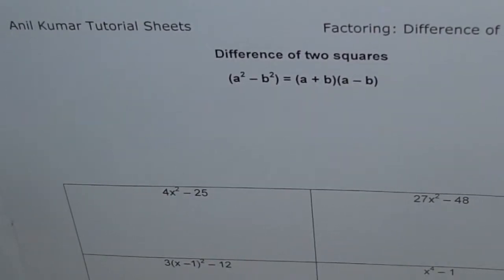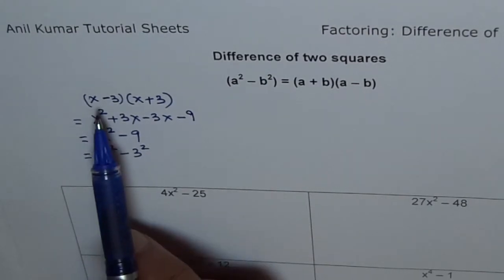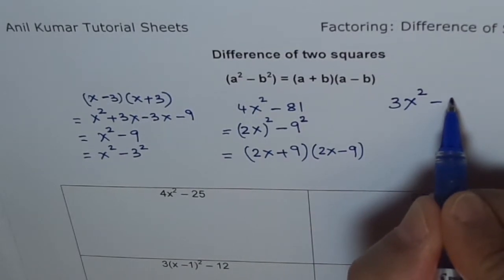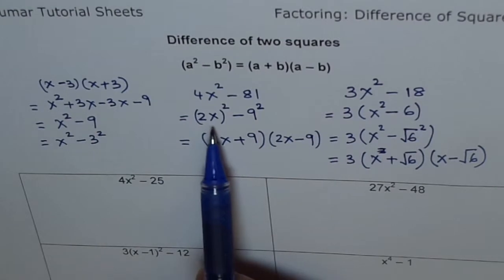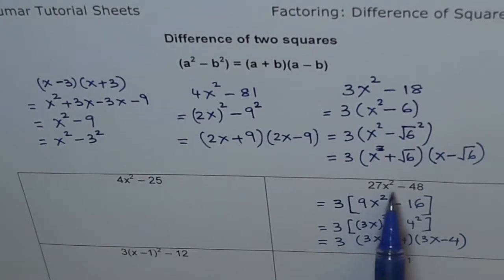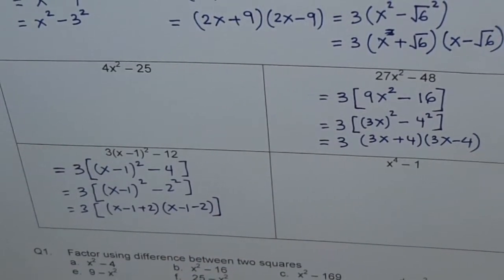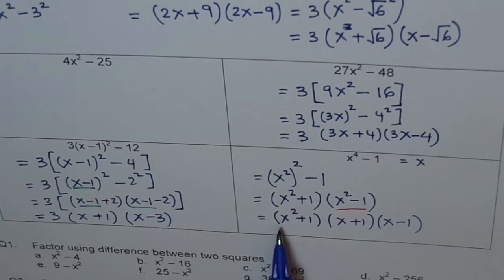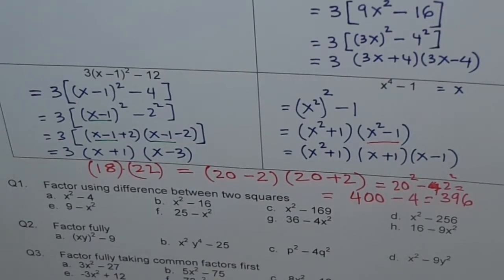Factor Difference of Squares Worksheet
Difference of square is equal to the product of sum and difference.
product of sum and difference is difference of squares. Perfect square of a binomial is a trinomial. Many questions involve finding the value of unknown in the trinomial to make it a perfect square.